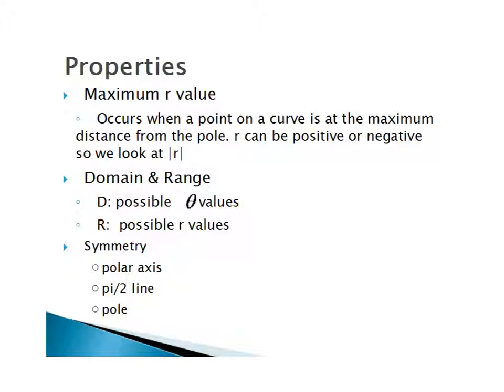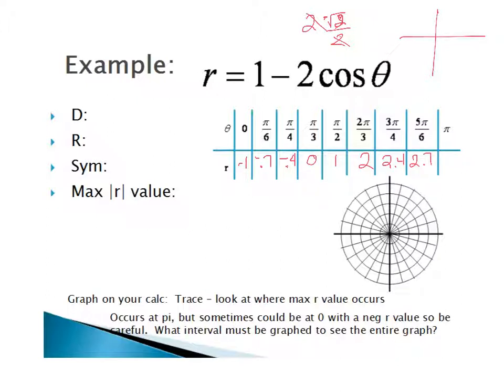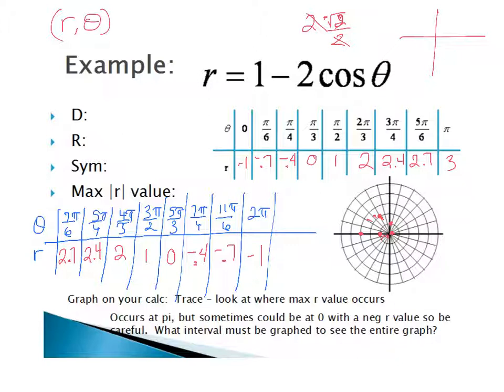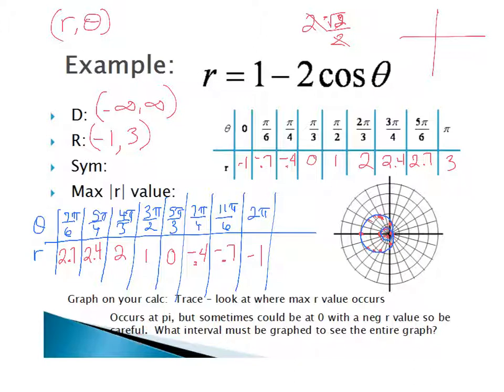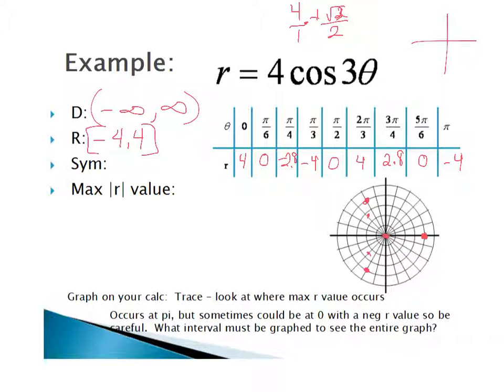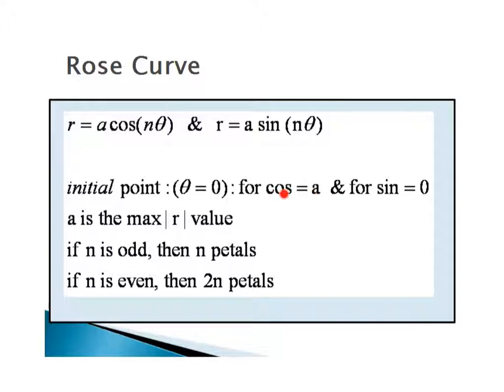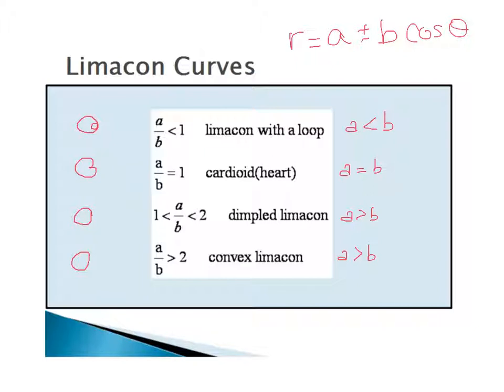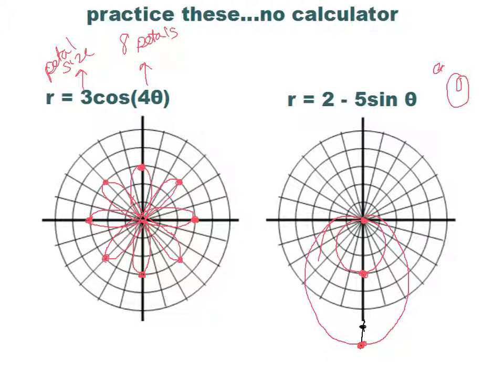PreCalc - 6.5 Graphs of Polar Equations